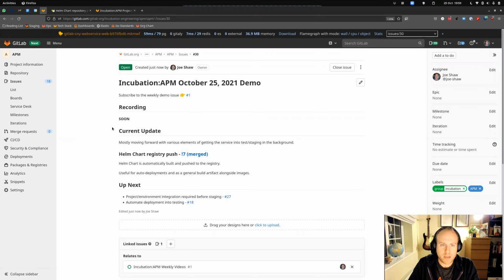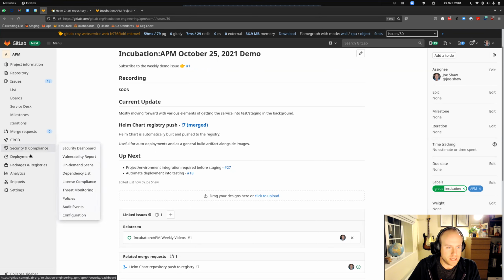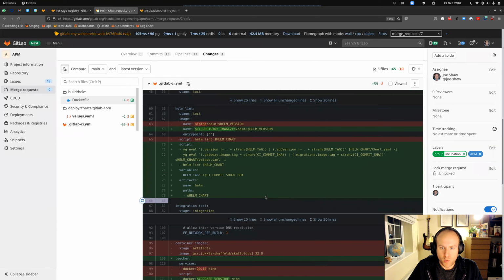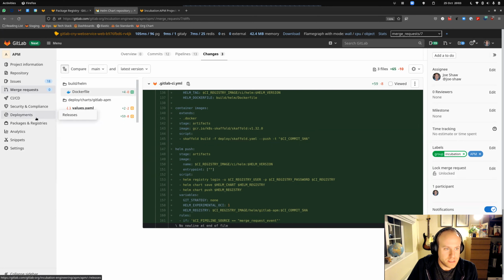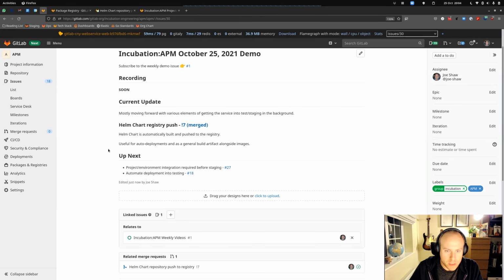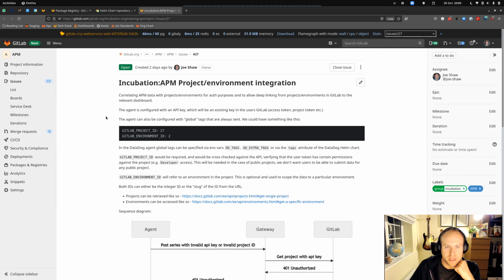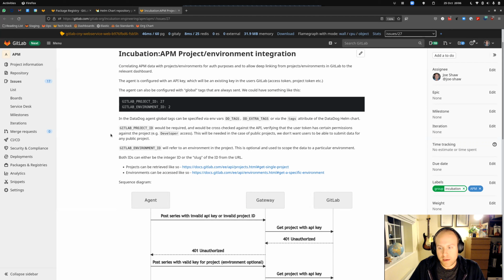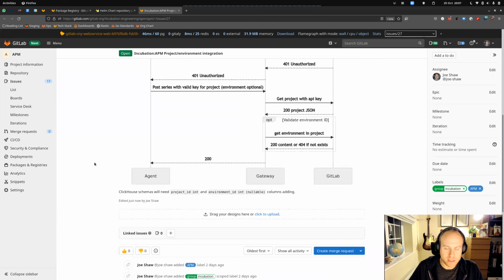Incubation Engineering APM -- Weekly Demo October 25th 2021